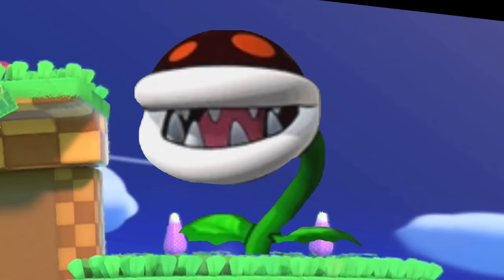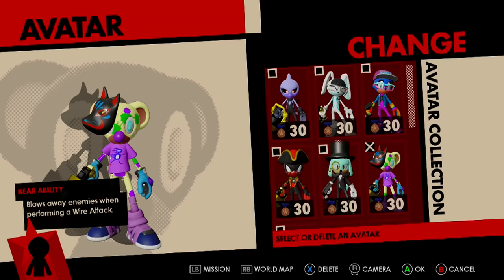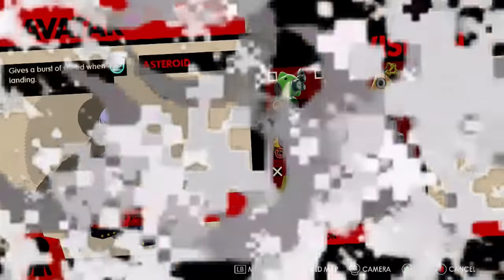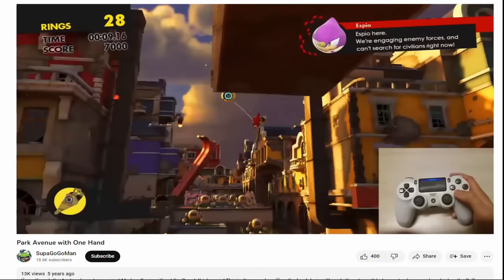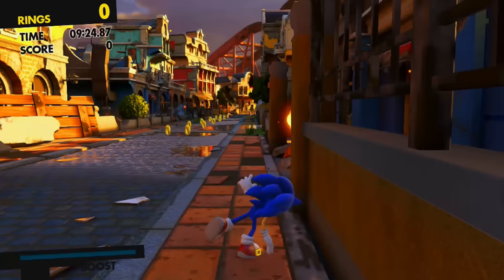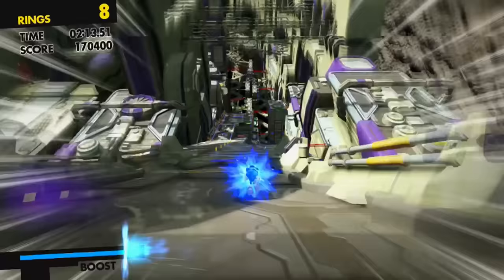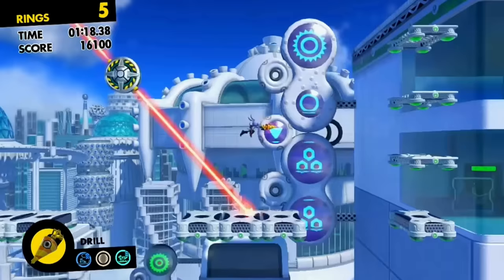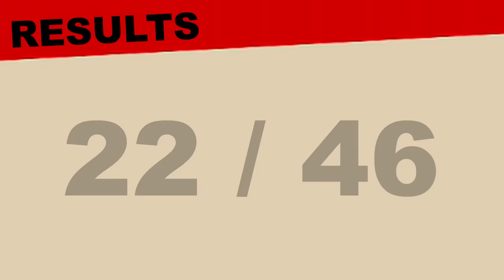How Many Levels in Sonic Forces Can Be Completed without the Analog Stick?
0:00 Intro Yapping
1:47 The Meat n Potatoes
24:12 The Side Dish
30:17 Results + Outro